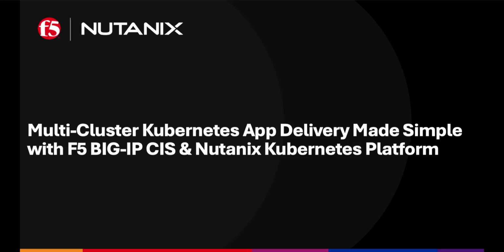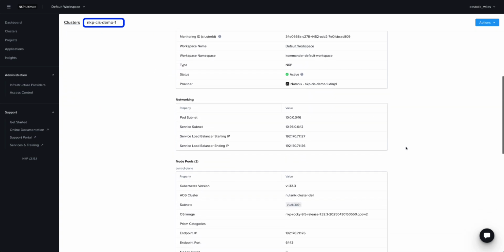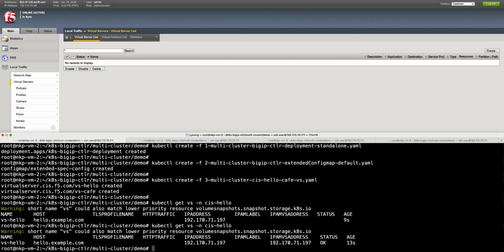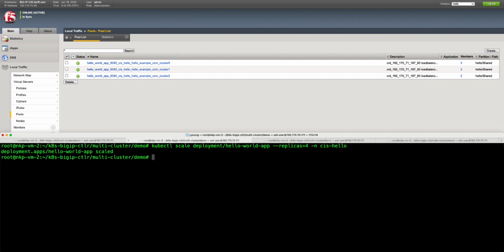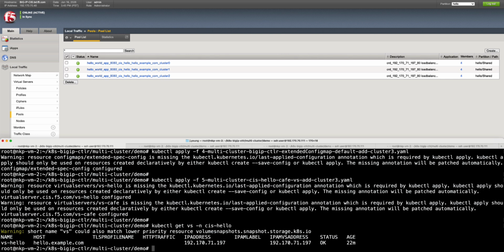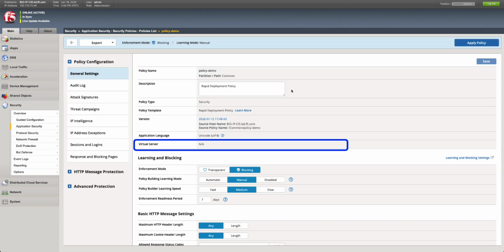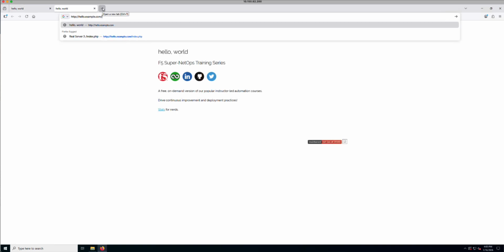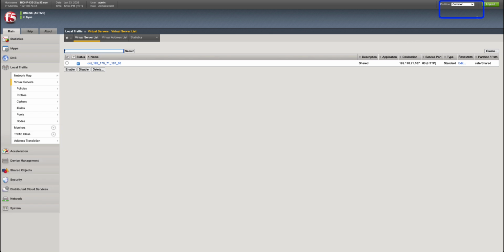Multi‑Cluster Kubernetes App Delivery Made Simple with F5 BIG‑IP CIS & Nutanix Kubernetes Platform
Organizations today run applications across multiple Kubernetes clusters to improve resilience, scalability, and operational flexibility. But as environments grow, managing traffic, synchronizing configurations, and enforcing consistent security policies across clusters quickly becomes complex.
In this demo, you’ll see how F5 BIG‑IP Container Ingress Services (CIS) and the Nutanix Kubernetes Platform (NKP) work together to automate and unify application delivery—reducing operational overhead while maintaining enterprise‑grade security across multi‑cluster Kubernetes environments.
Multi‑cluster Kubernetes doesn’t have to be complex—and with F5 BIG‑IP CIS and Nutanix Kubernetes Platform, it’s never been simpler.

Notes:
- Contributed by: Jennifer Yeung